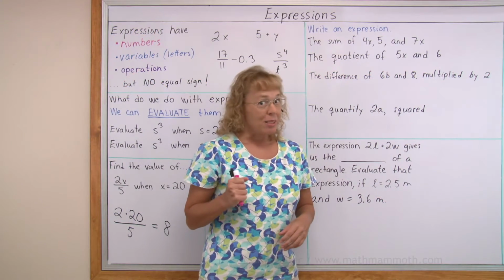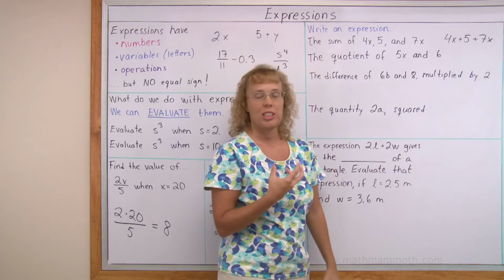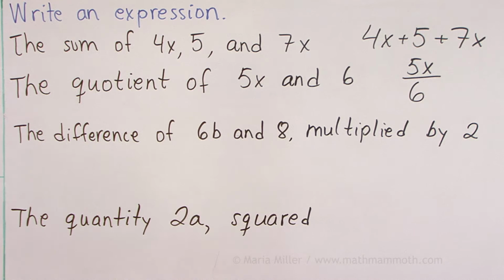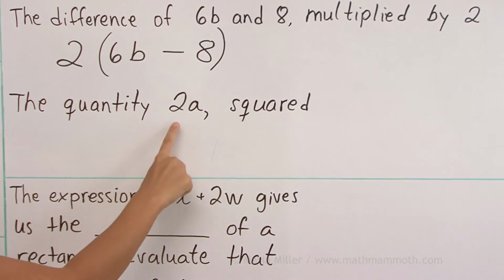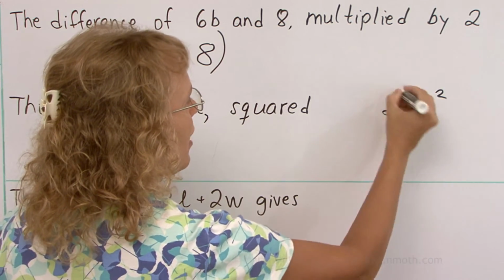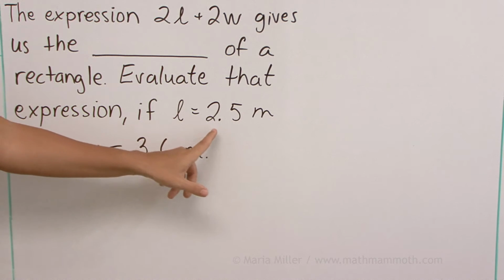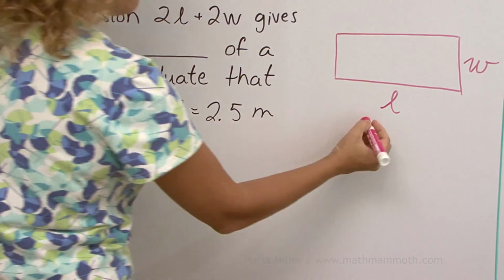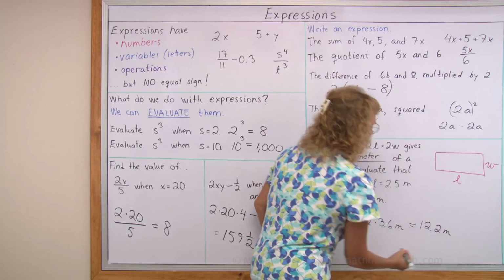Beginner lesson: writing expressions from words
I work through several examples where we write mathematical expressions from words (phrases). The examples are:

- the sum of 4x, 5, and 7x
- the quotient of 5x and 6
- the difference of 6b and 8 multiplied by 2
- the quantity 2a squared.

This lesson is meant for 6th grade and for pre-algebra. The first part of the lesson, which deals with the concept of an expression and evaluating expressions, is found here: